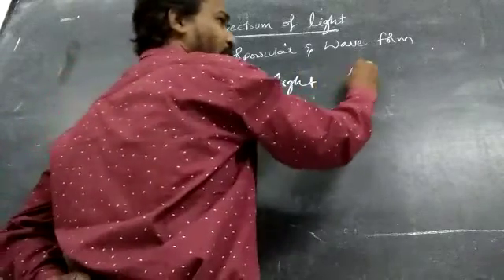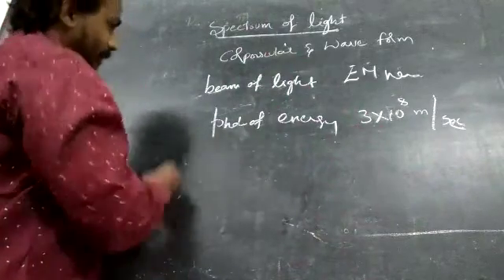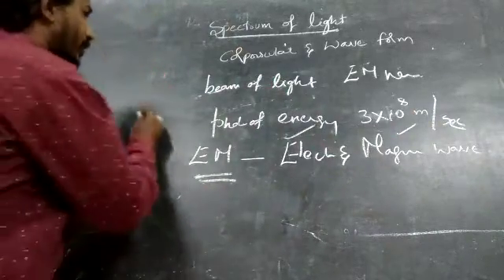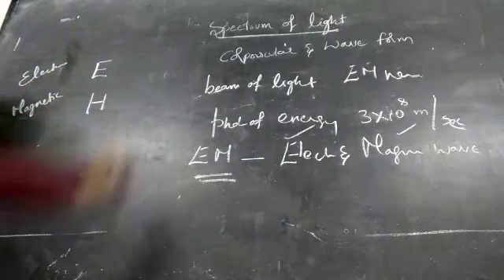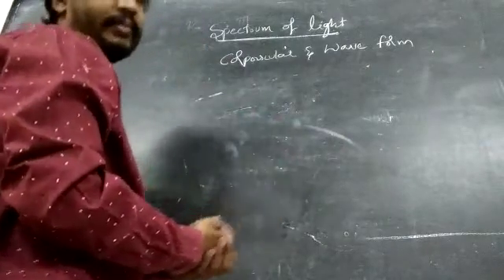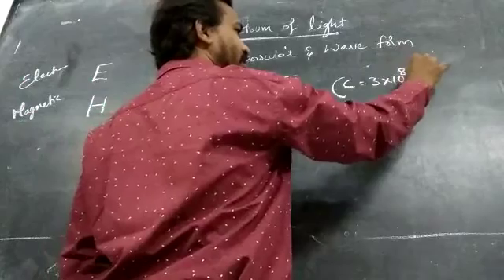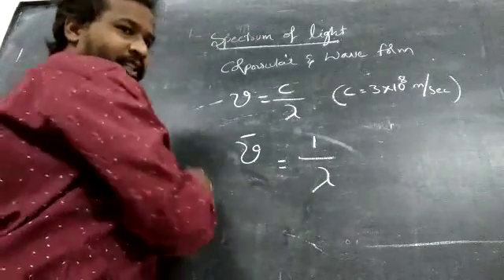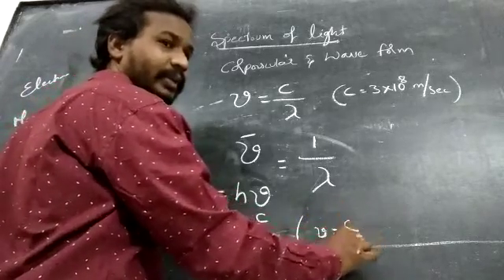2nd Biotech Third sem syllabus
Video from Prince Mahesh